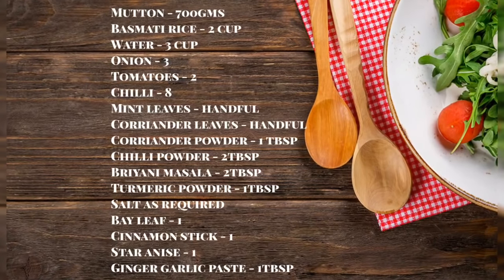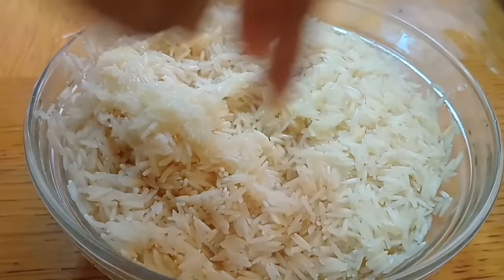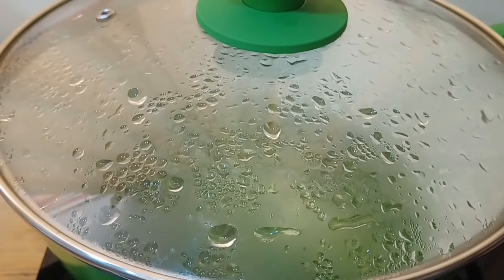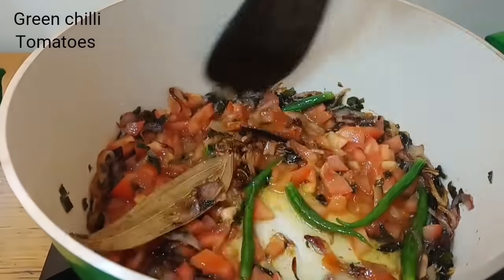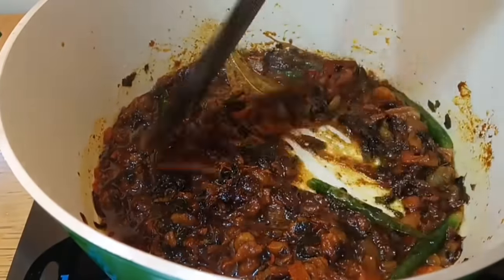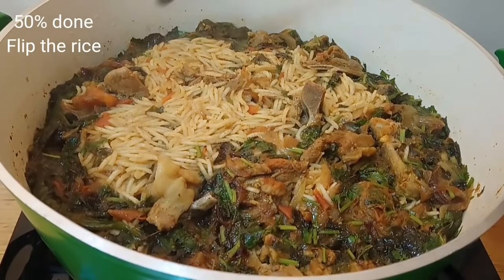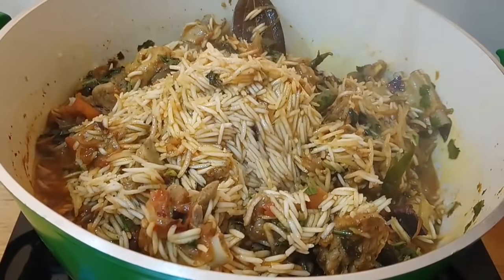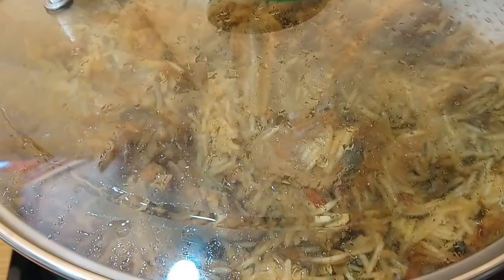Mutton Biryani in Tamil/மட்டன் பிரியாணி|/MUTTON RECIPES| ZULFIA'S RECIPES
Mutton briyani
Ingredients:
mutton - 700 gms
Basmati rice - 2 cup ( 1 cup = 300 ml)
water for rice - 1Litre
onion - 3 medium (thinly sliced)

Method:

Pressure cook the mutton for three whistles with few onion slices and pinch of turmeric.
For making briyani take a wide vesse. Add ghee and oil. Once the oilg ghee mixture is heated add bay leaf, cinnamon , star anise. Add mint leaves an dclose the lid.Once the mint leaves finish spluttering add the onions and ginger garlic paste. Stir fry until the onion turns brown. Add green chillies and tomatoes. once the tomatoes are mashed add thechilli powder, corriander powder, briyani masala and turmeric powder. Add the cooked mutton and rice. Add 1 litre water and close the lid. Cook for 7 mins in high flame. Open the lid and flip the rice from bottom to top. Cover n cook for another 7 mins in low flame. Serveafter 30 mins